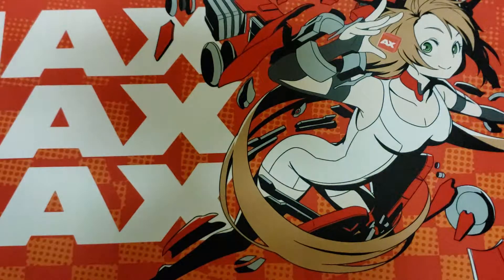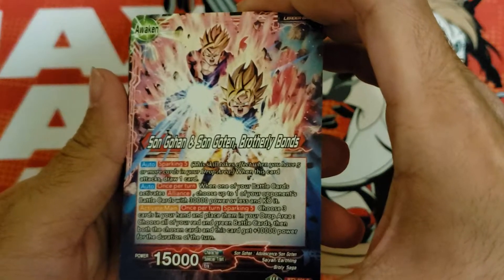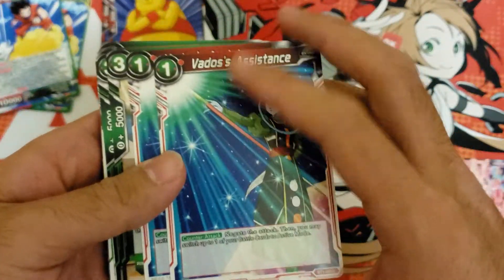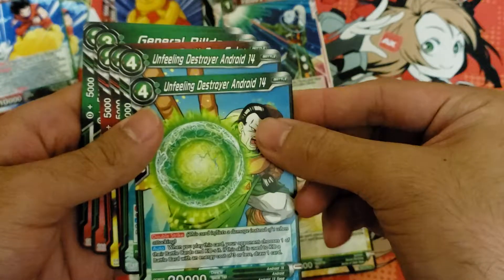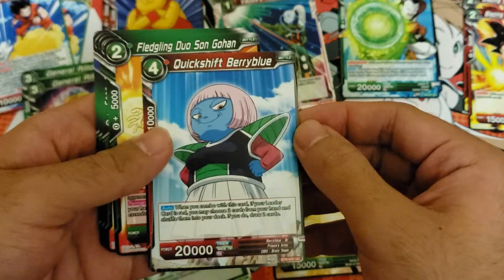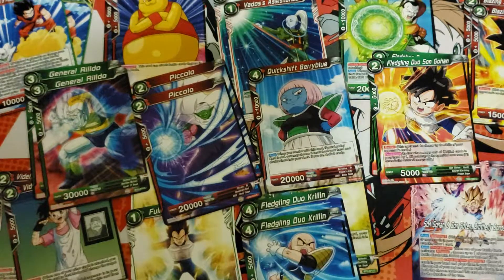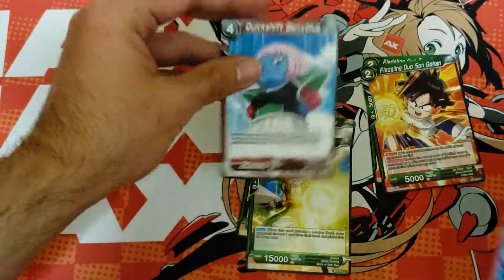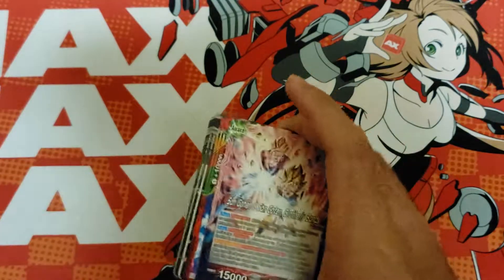Dragonball super card game demo deck